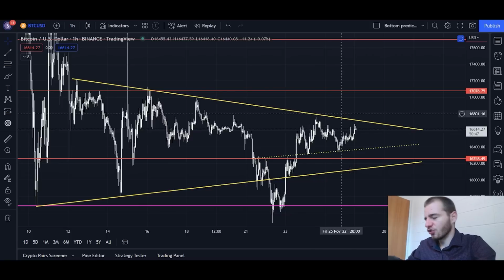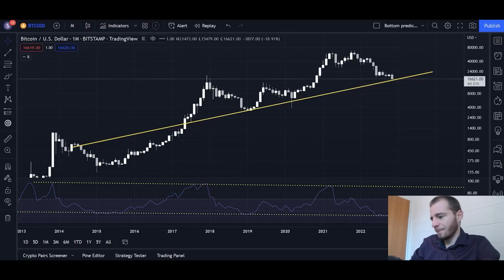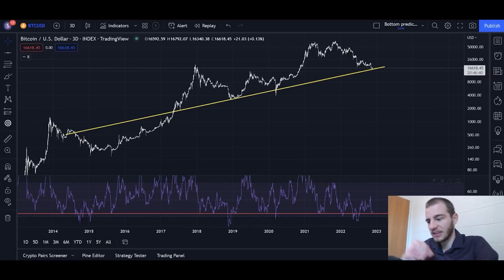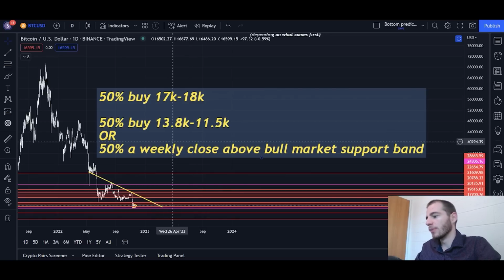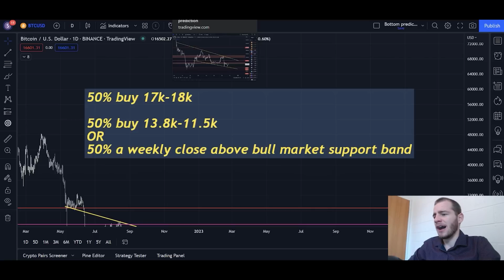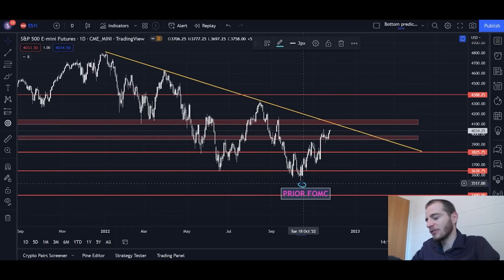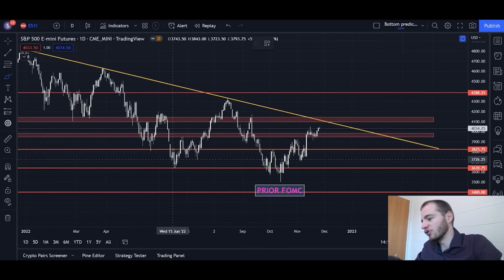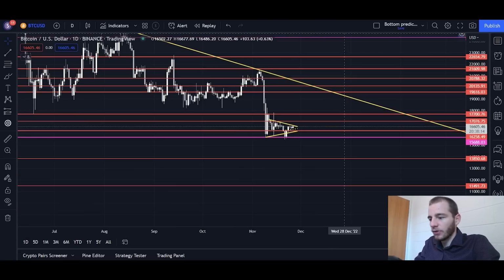Bitcoin: Plenty Of Evidence Suggests BTC Has Bottomed - Is It Valid?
Introduction 0:00-1:09
Analysis 1:09-8:21
The BitGet Exchange 8:21-9:24
Analysis 9:24-14:34